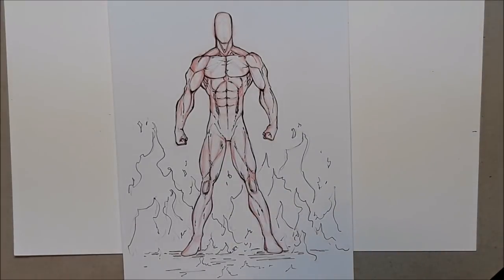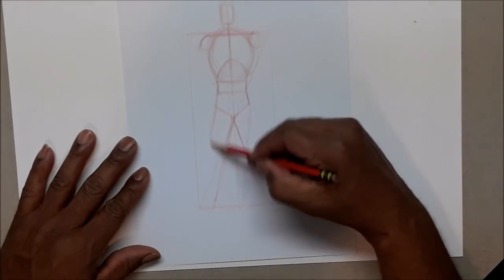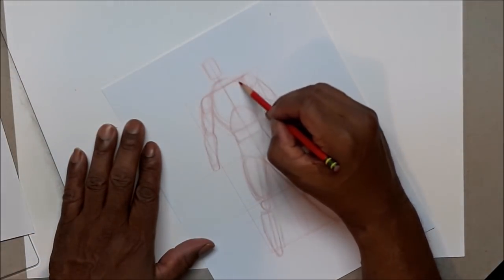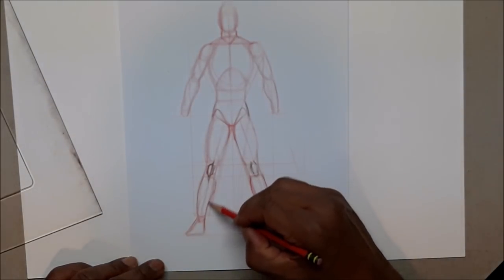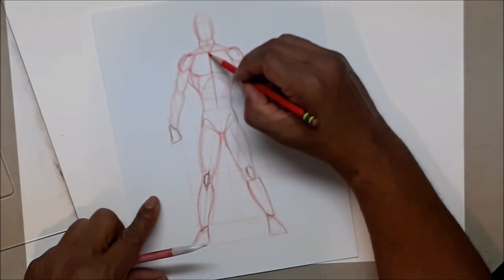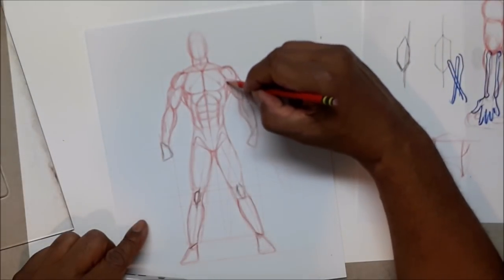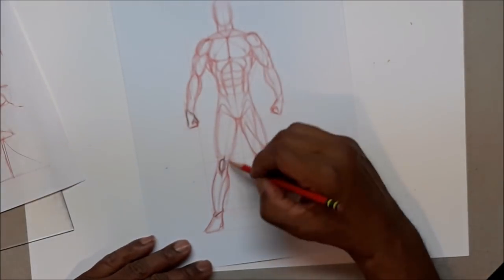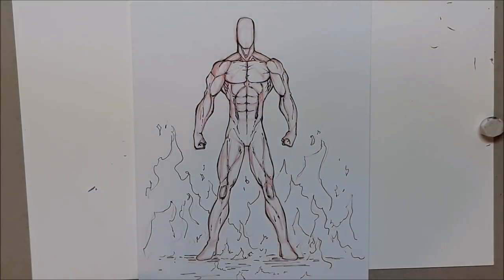Action Pose Position Of The WEEK # 23 The Hero Stance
This video is about drawing the front facing position, with emphasis on draw the arms and legs. This one is for all those people that want to draw their characters in a front stance position.